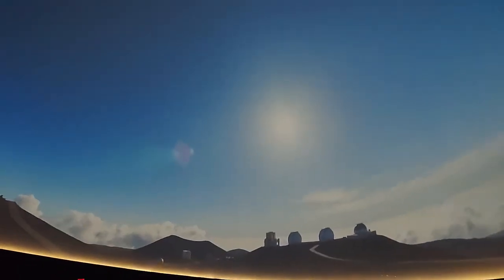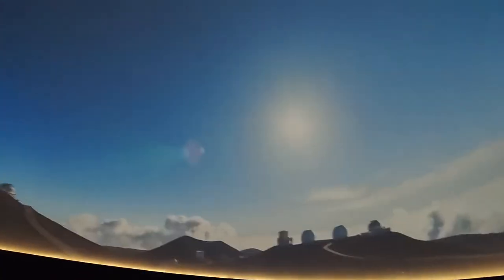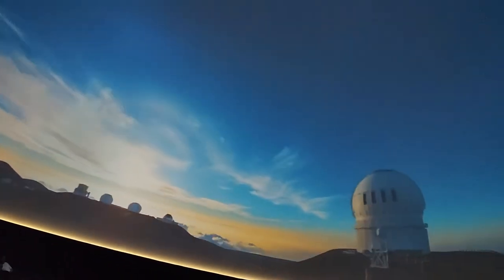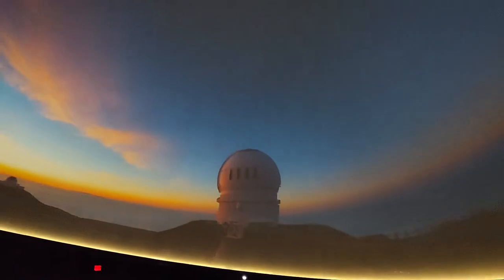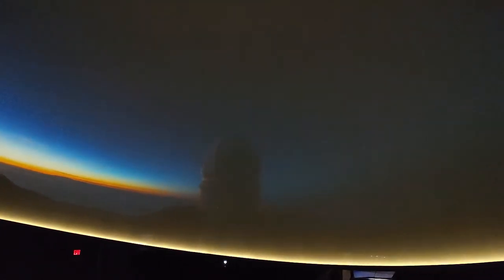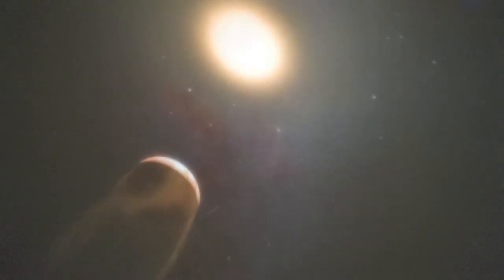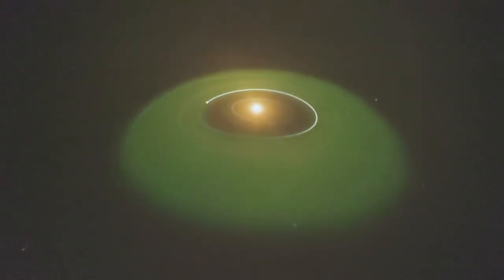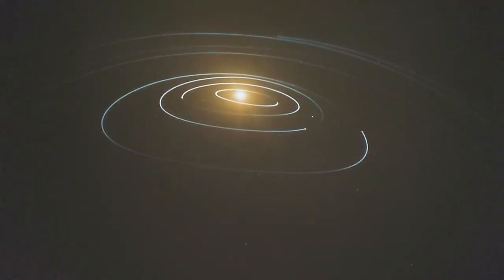COSI of Columbus Ohio Planetarium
Watching inside COSI Planetarium is an amazing experience to share.